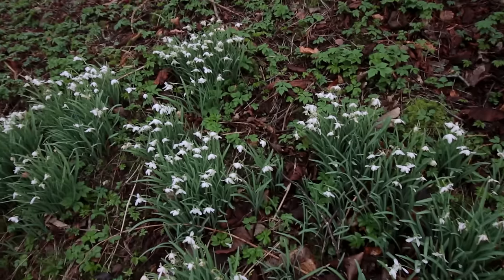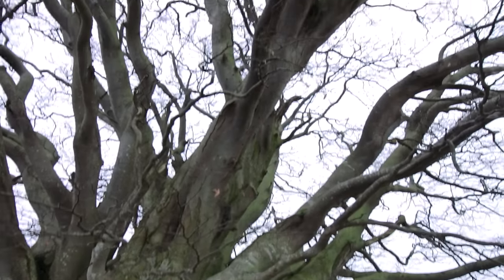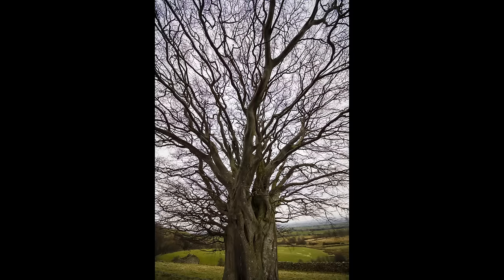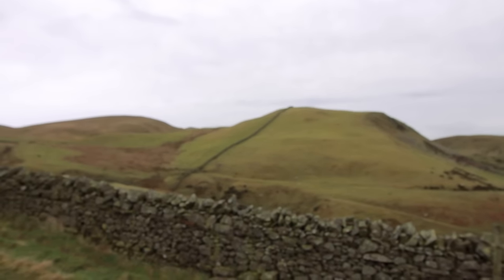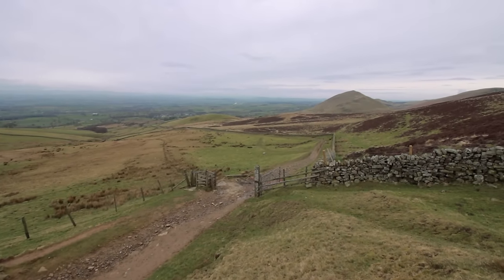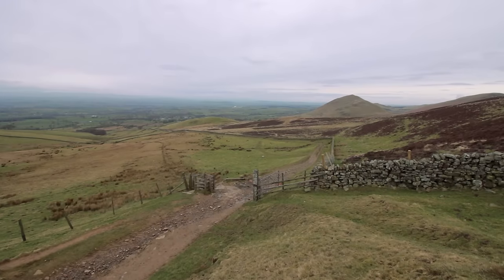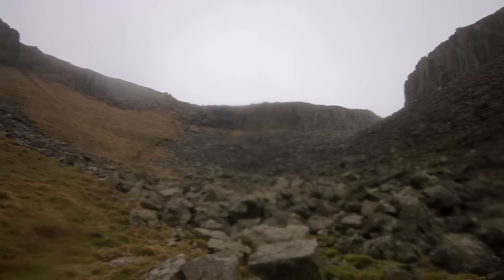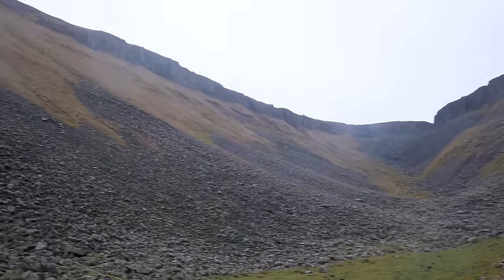Landscape Photography - scouting and planning High Cup Nick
More dreadful weather and I drop my camera in a muddy beck when I travel to High Cup Nick in the English Pennines to scout and plan some landscape photography.

Planning is a vital part of landscape photography. Planning often sounds boring but when your job is to scout out a beautiful location, like High Cup Nick in the Pennines, then it is thrilling. High Cup Nick is a canyon in Cumbria that was forged out thousands of years ago by a glacier and provides an excellent scene for photography.

The weather forecast for the day was not great but that was not to prevent me getting out. I have not visited High Cup Nick before so I decided to use the day to scout out some locations for the future. My aim was to find some compositions that would be perfect when the weather was better and the sun was in the right place. I could then return at the right time of year to capture some beautiful landscape photography.

I am also testing out a new super wide angle lens with the Canon 5D Mark IV that has not been released yet. I am not able to talk about it too much but manage to capture a couple of images.

On reaching the top of High Cup Nick the weather changed for the worse and the wind, rain and cold arrived. This made the main shot of the day impossible but I turned it to my advantage and captured a couple of moody black and white landscapes.

Another brilliant day of landscape photography and some locations in the bank for future use.